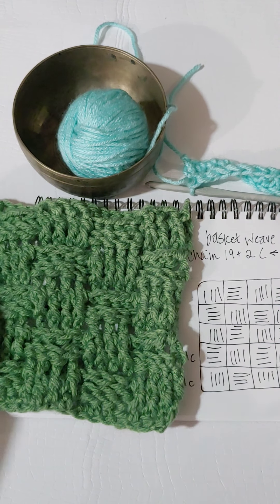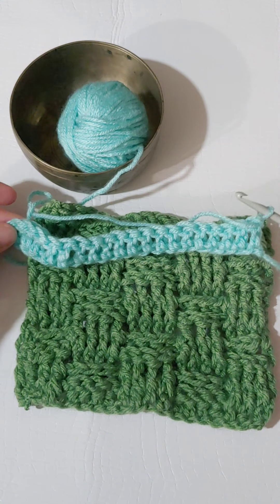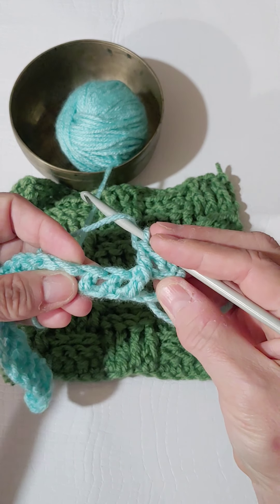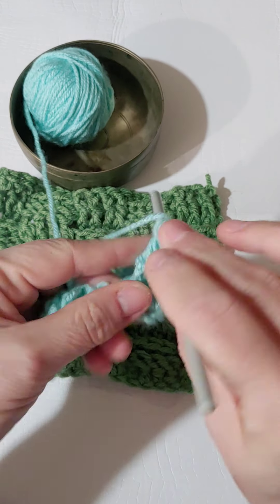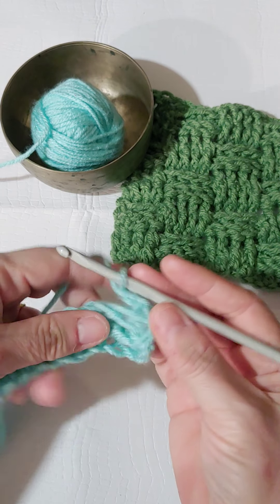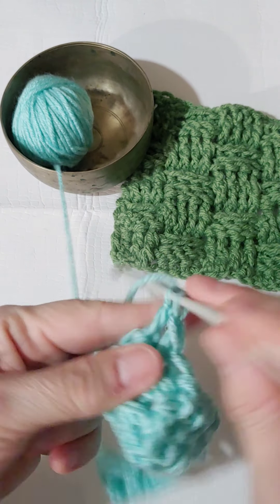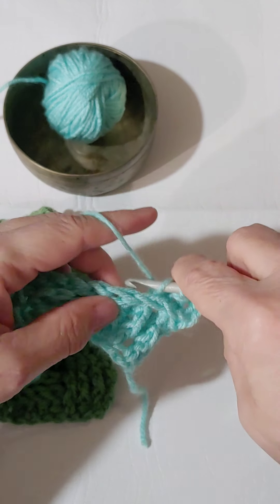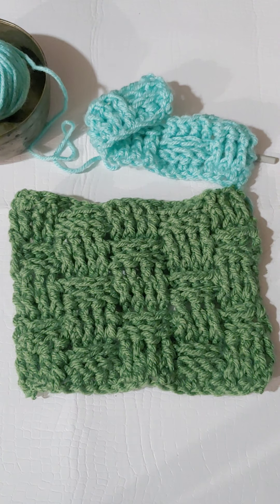a basket weave stitch · StayHome and craft